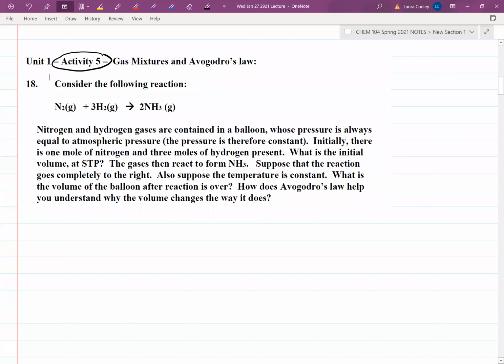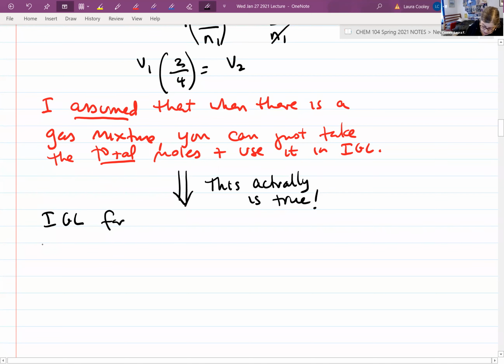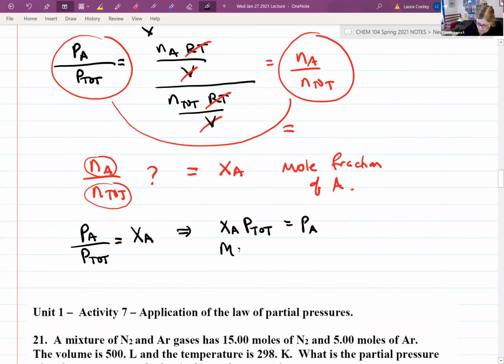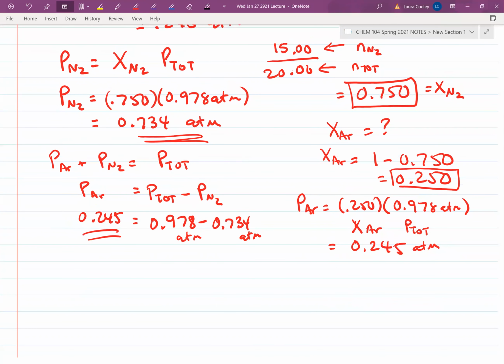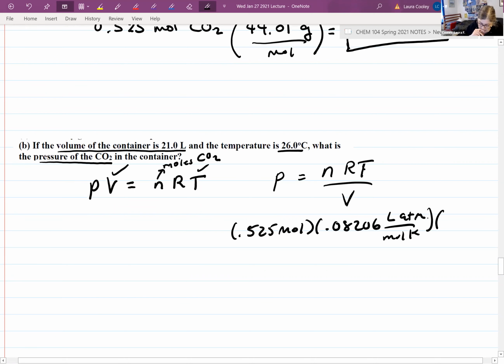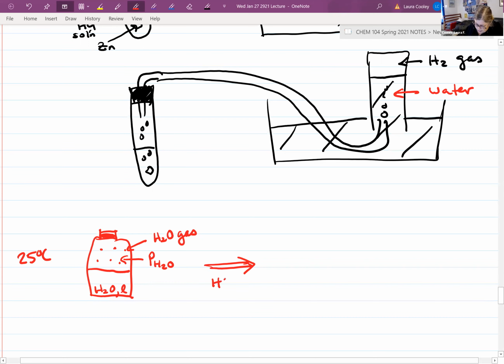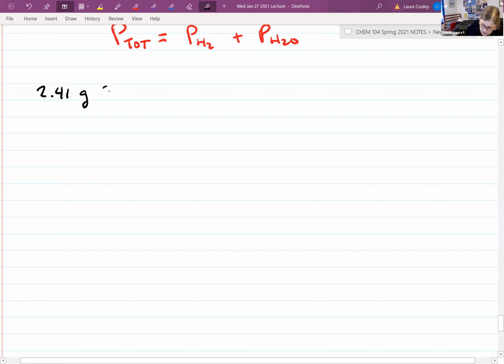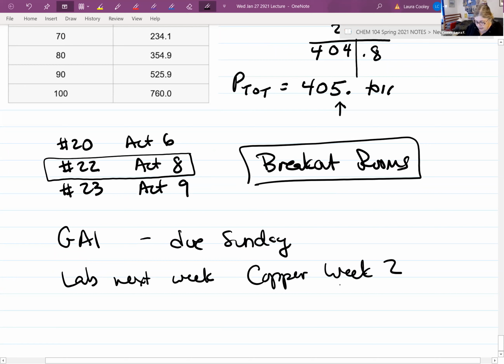Lecture Jan 27 2021 Wed